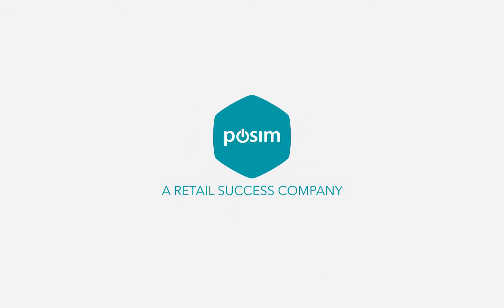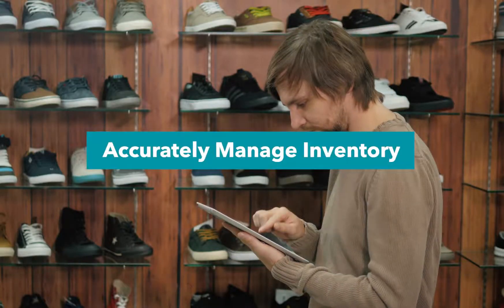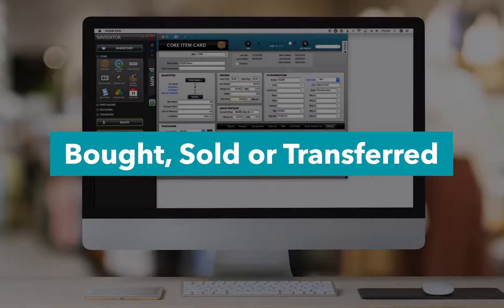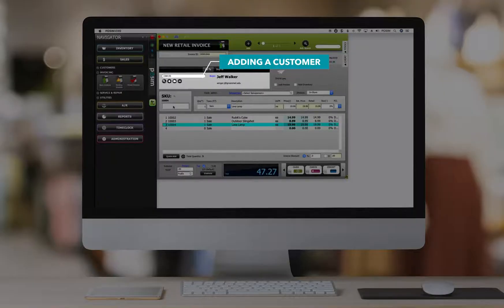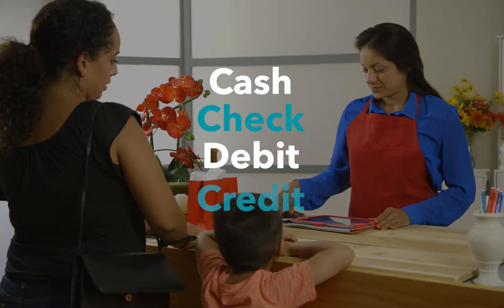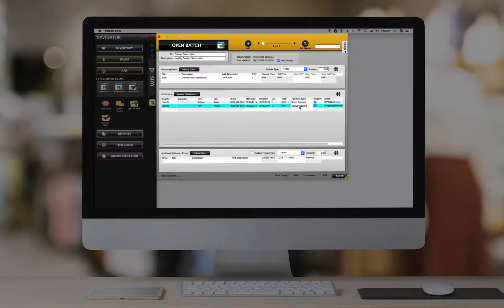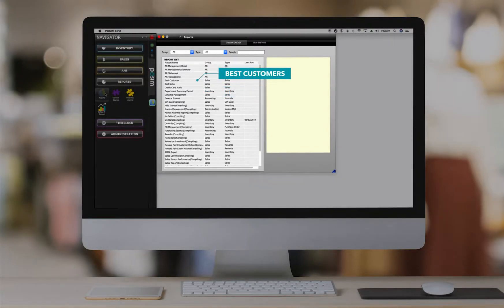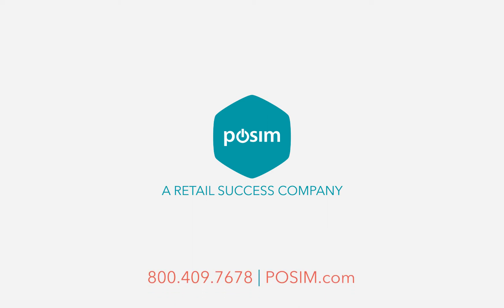POSIM Software Demo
See how POSIM can streamline your day-to-day operations, add insight into your business operations, and increase your bottom line.